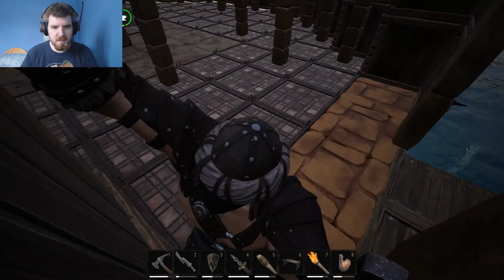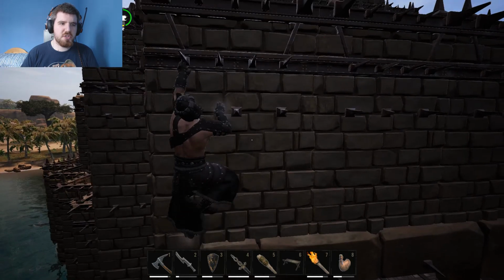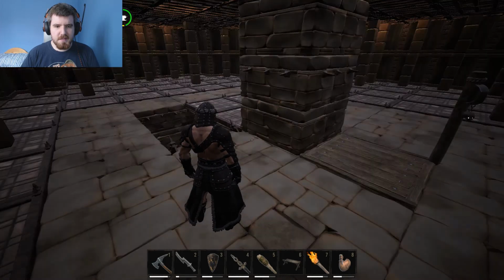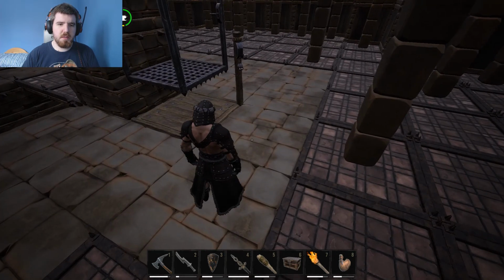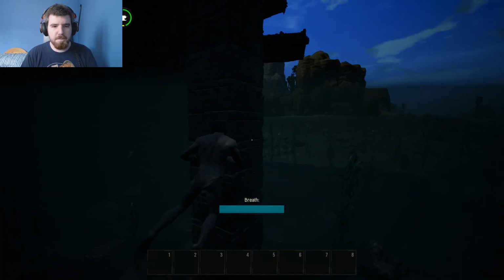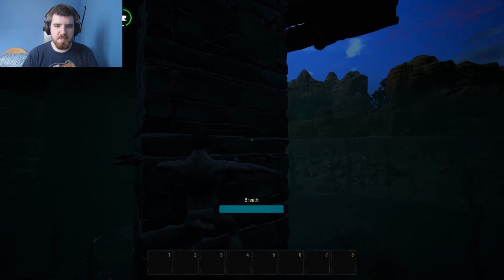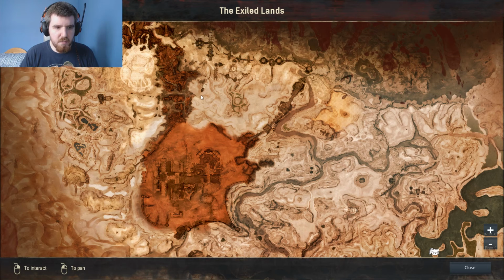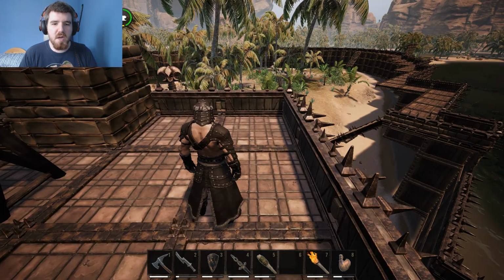Conan Exiles #12: We Can Climb Up Everything!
The climbing update dropped and so now we can actually see what I can do with it by climbing up things... and falling to my death...